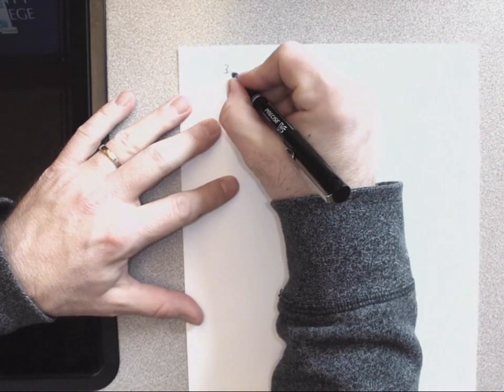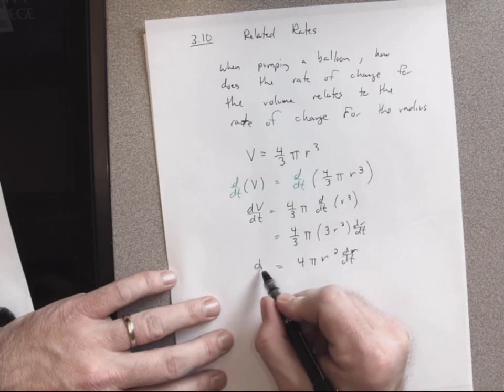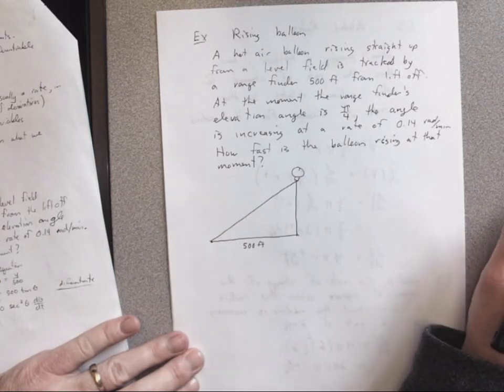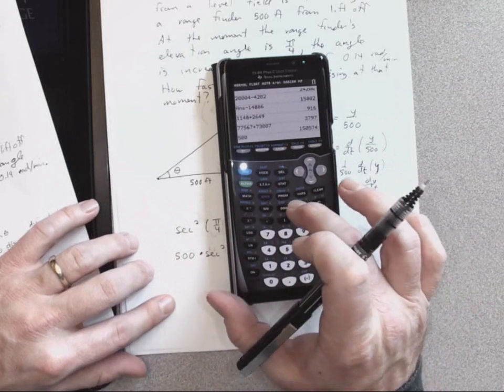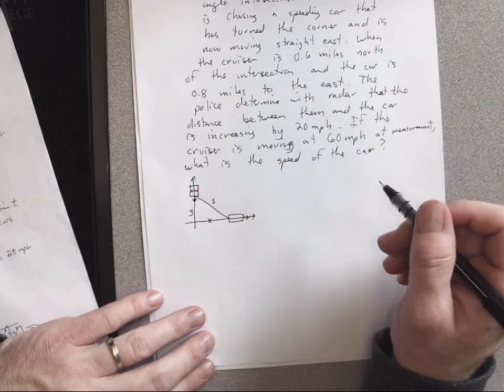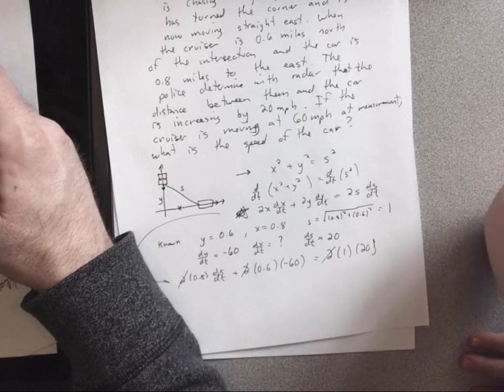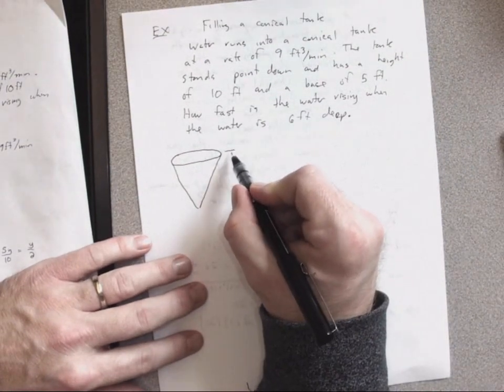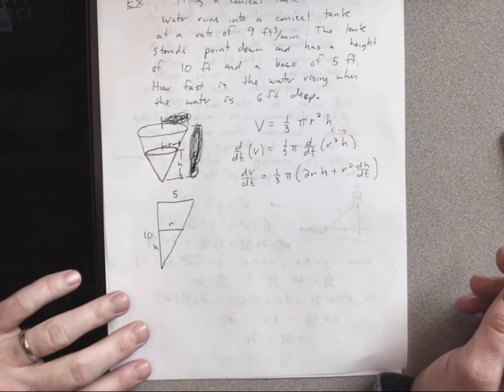Related Rates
This is a video on how to determine the rate of change of a specific variable when that variable is related to others.